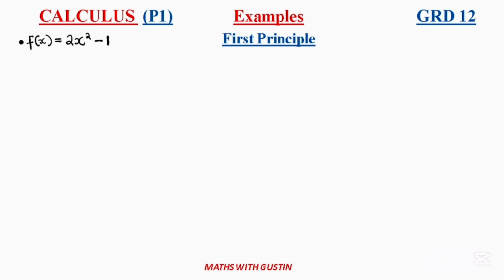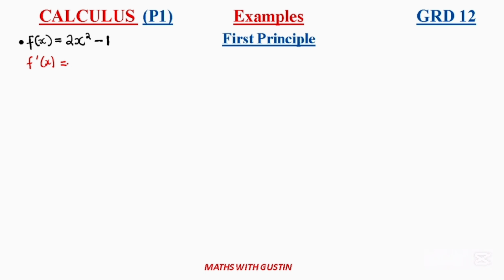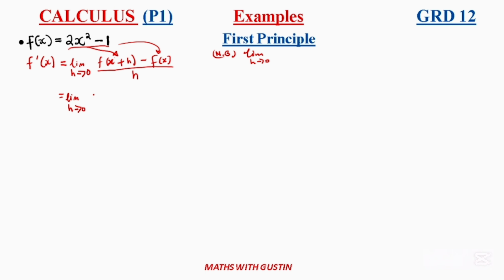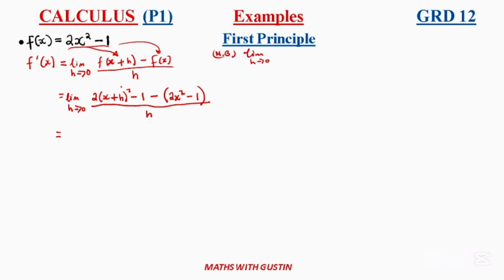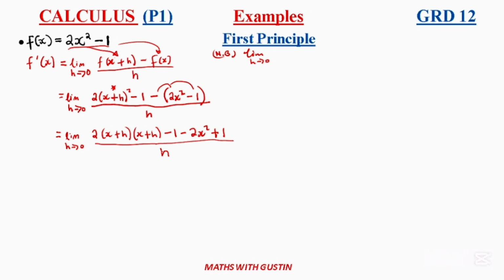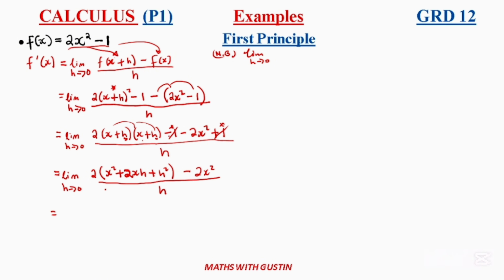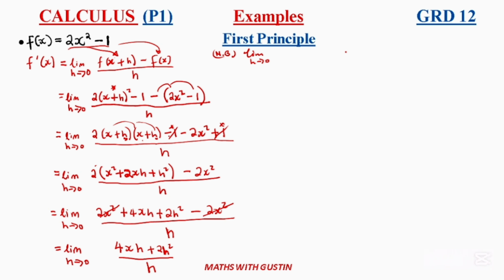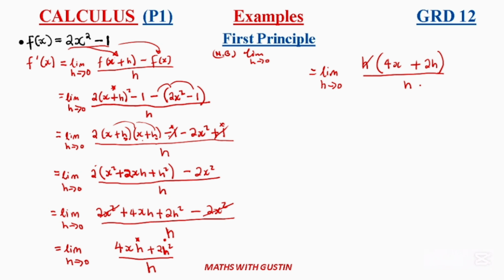First Principle Calculus GRADE 12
best 👌 explained first Principle Calculus Examples